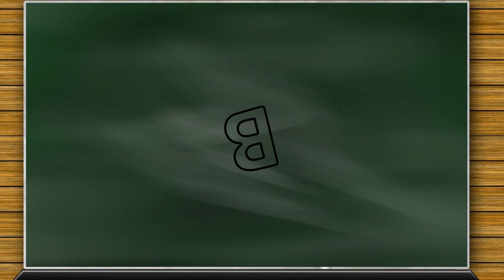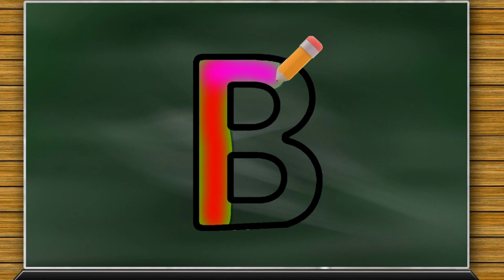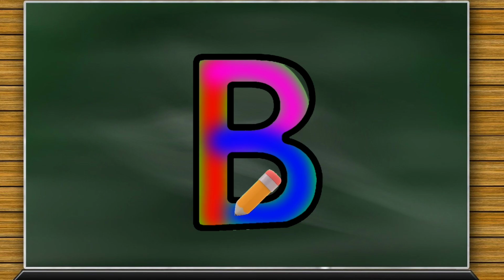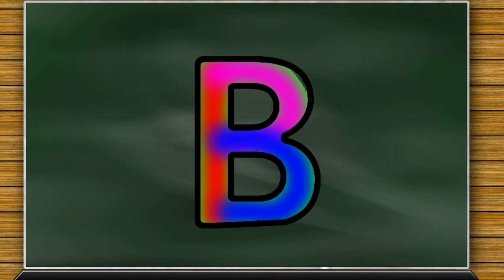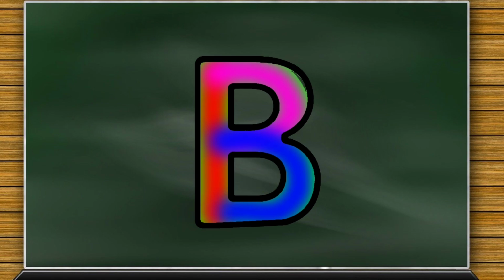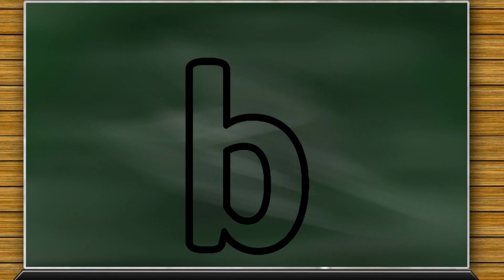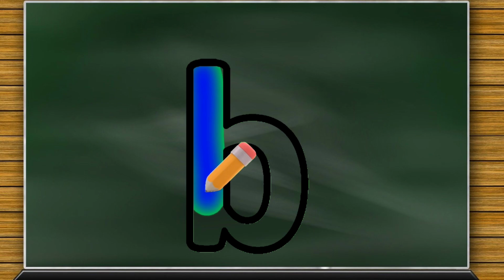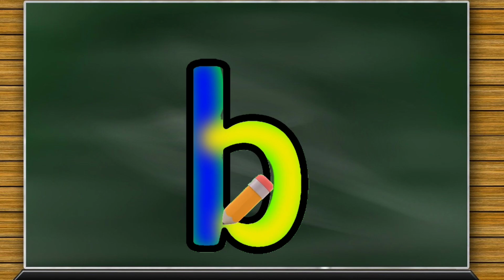Write Letter B || Write Letter B with Animal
Write letter "B" with @rakkarezky

Welcome to our educational YouTube channel, where we help kids learn the alphabet in a fun and interactive way. In this video, we'll be teaching your little ones how to write the letter "B".

The letter "B" is a very important letter in the English alphabet, and it's also a very fun letter to write. In this video, we'll be taking your child through the steps of writing the letter "B" in a clear and easy-to-follow way.

We'll start by showing your child the shape of the letter "B" and how to hold the pencil correctly to form it. Then, we'll demonstrate how to write the letter "B" in both uppercase and lowercase forms.

We'll also provide some tips and tricks to help your child remember how to write the letter "B" easily. And to make things even more fun, we've added some colorful illustrations and animations to keep your child engaged throughout the video.

By the end of this video, your child will have a solid understanding of how to write the letter "B" and will be well on their way to mastering the entire alphabet. So sit back, relax, and let's get started!